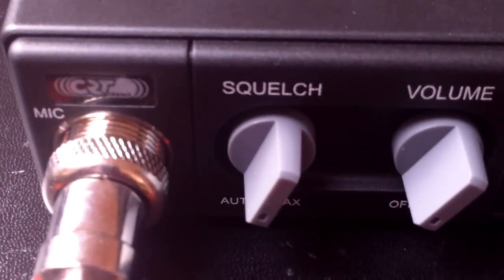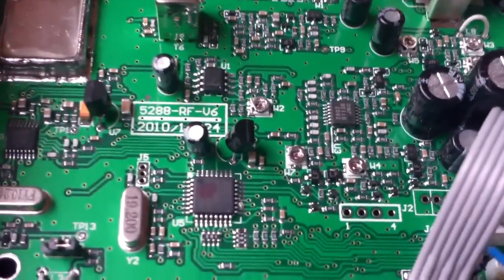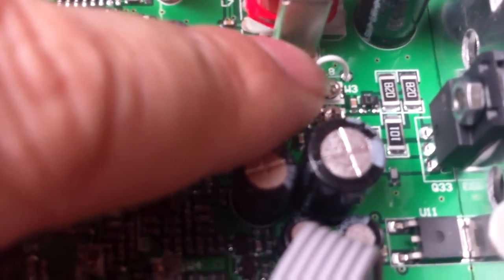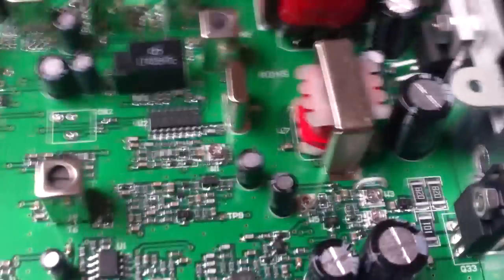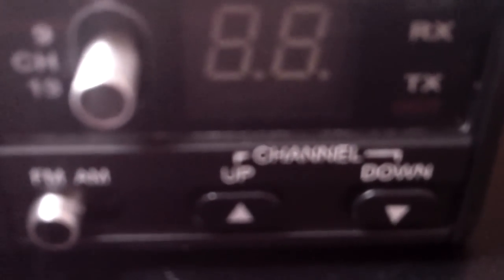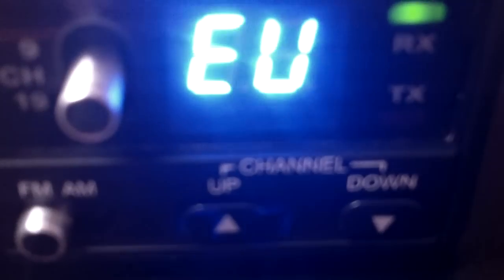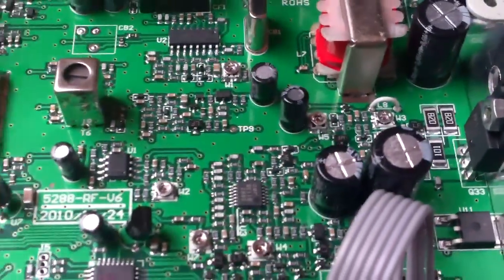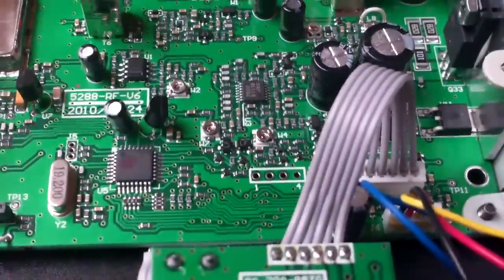CRT S Mini Power Mod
So have been asked via PM about this cheap as chips radio from Radiozing and Nocando. So, the radio is based on the AT5288 chassis which you can see in many variants, Storm Defender II with the echo option and many others. So to do the mod ( as you see i did not do it on this one ) cut the white wire, re-assemble the radio and turn ON with the MIKE KEYED. Keep it keyed until PH comes on screen, then let go of key and PRESS AGAIN and keep it pressed until OK comes and away you go. Power of around 6-8w AM/FM dependent on radio. Qixiang manufacture this radio on the same line as AT300/310m which we know as the Colonia, KPO 500, Team TS-9M amongst others. EXPORT channel mod please see my video for the Maas Colonia, do it exactly the same way as video shows you and you have all the extra bands. And to change bands, watch the video and shows how all is done. More with this radio soon but was asked for the mod so many times, here it is for you. Enjoy :) ASC am sure the people at the Lagoon must be watching this one. The case is the same as the Team TS-6 LCD and something funny. The board smells the same as the 6LCD. Well i think this board is actually the board from the TS6m as the ASC is something a little similar to the reason why the M was pulled from sale. Maybe there was some spare chassis sat around waiting for a new front. Even the black plastic square that covers the non existent PA is sat there too. So we wait and see am sure the ASC people will be having a keen eye on this one also :(